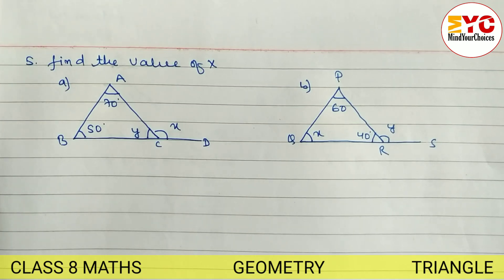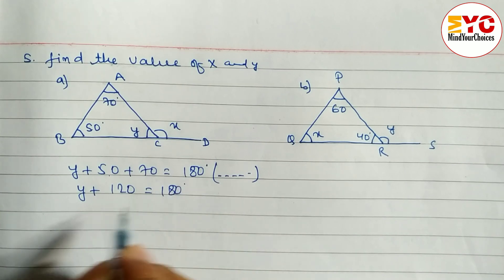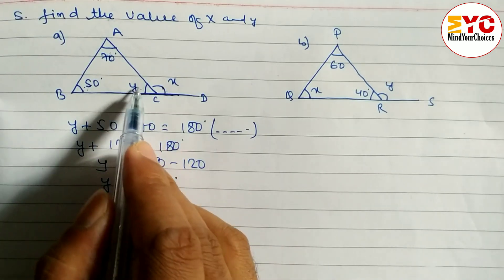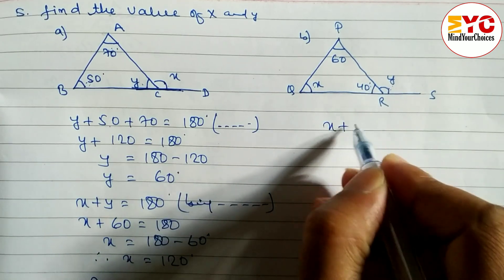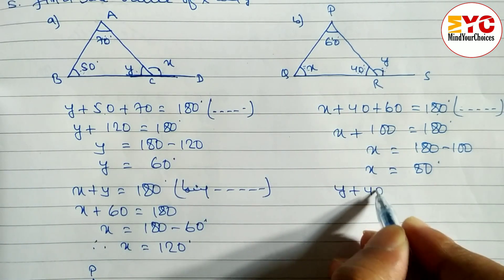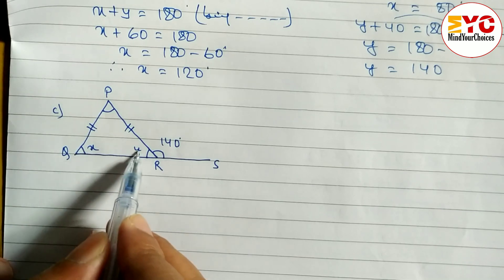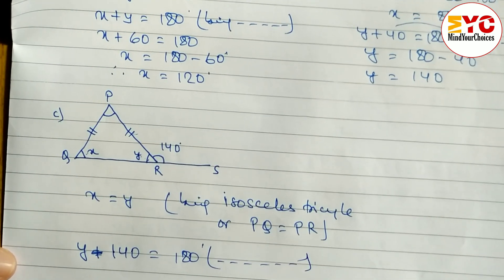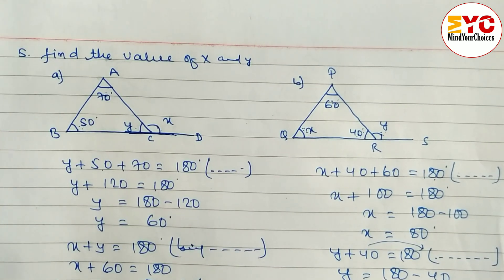Class 8 Geometry Triangle Exercise | Find The Value of angles